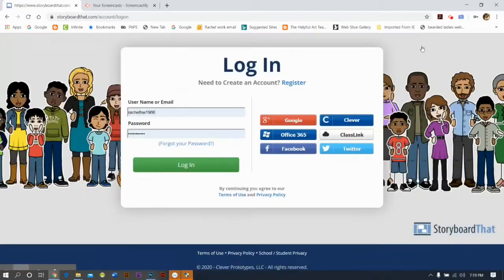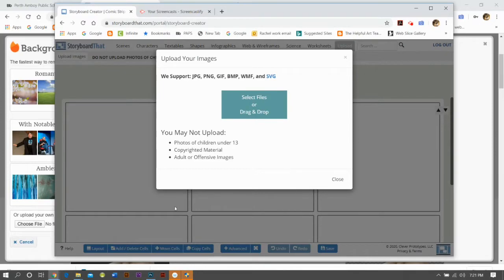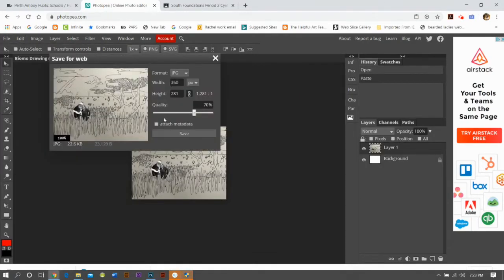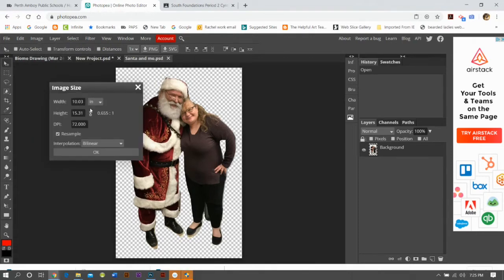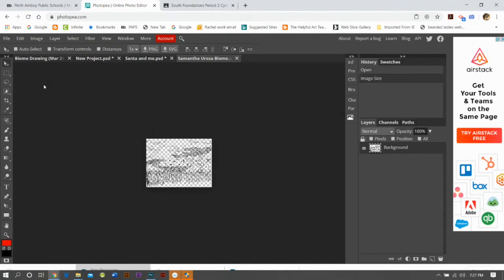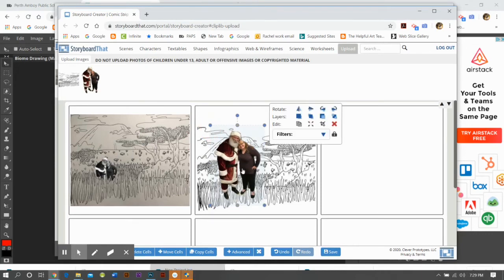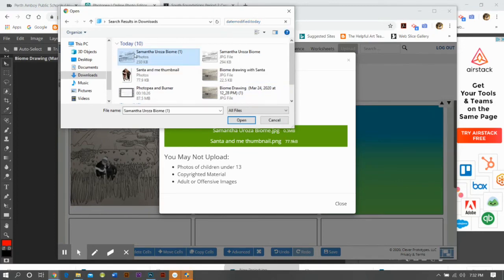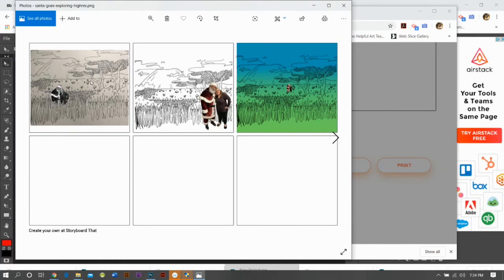Storyboard That: using your own original graphics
The cool original graphics you can create in Storyboard That if you open a teacher account